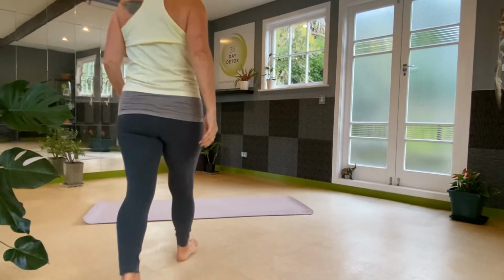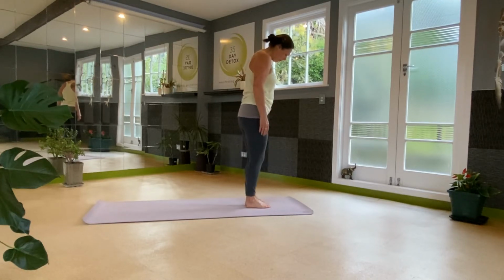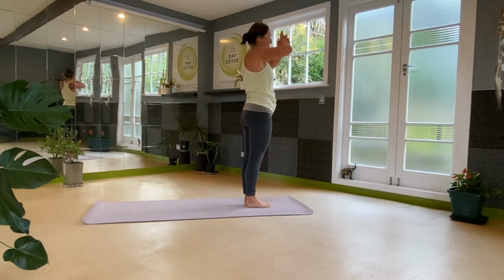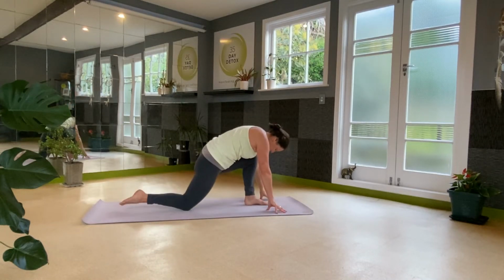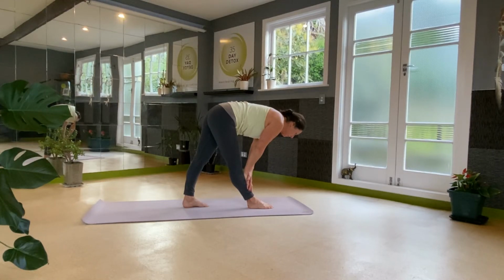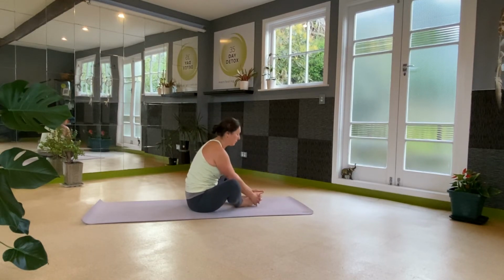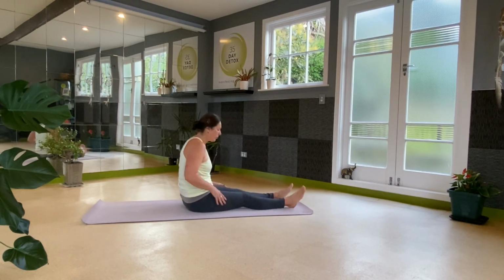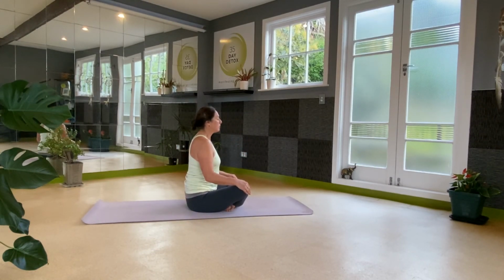Gentle flow yoga class for HIPS & LEGS - yoga to detox your mind body & soul by 35 Day Detox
In today's gentle flow yoga class you will focus on your hips and legs which is suitable for all levels of fitness. By creating a strong foundation you can approach life with greater ease and confidence.  This session includes elements of strength, flexibility and balance.

Take time out for yourself with this mini yoga class at home - it is designed for beginners!

This is an entry-level yoga routine.  If you want to make it longer then pause and repeat any of the sequences.  Conversely please sit out the bits that feel too much today.

Poses included: Twisting, Mandala sun salutation sequence (Side stretches, Lunge variations, Half Splits), Pyramid, Supported Warrior 3, Seated Leg stretches (Butterfly, Head beyond Knee, Reclining Half Hero), Half Spinal Twist, Seated recovery.

Modules:

0:00 Morning yoga
00:28 Twisting warmup
02:55 Mandala sequence with lunge variations
09:22 Standing leg balances
13:35 Seated leg and lower back stretches
19:14 Seated recovery

35 Day Detox Ltd advises that you check with your medical practitioner before doing any Yoga.  This video is not a teaching video, it is provided as inspiration, with the intention to show combinations of yoga poses that work together to create a desired outcome. The hope is that you will feel confident to develop your home practice further.  However, when doing any physical activity there is a possibility of injury.  If you engage in this practice, you do so at your own risk, and agree that 35 Day Detox Ltd and the persons associated with the company have no liability for any injury or loss.

INTRODUCING our new online program "Learn YOGA for Health and Wellbeing".

If you are interesting in creating your own home practice - or deepening the understanding of what you are already doing in class - then we have the perfect place to start.  It's where yoga sessions meet yoga teacher training.  A six week course to get you started with the fundamentals, which will create and safe and sustainable yoga for you.

Learn more about the benefits of yoga to detox your body, and the 35 Day Detox as the BEST natural detox cleanse for the mind, body and soul.